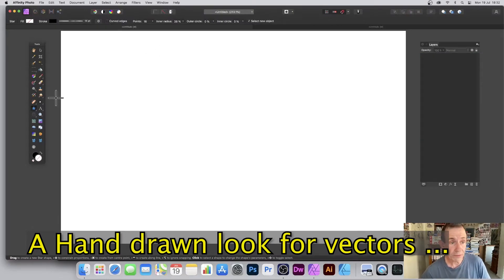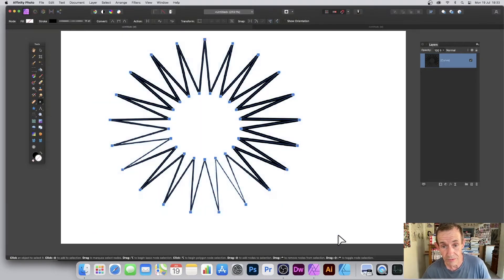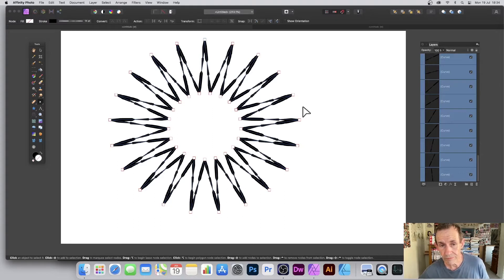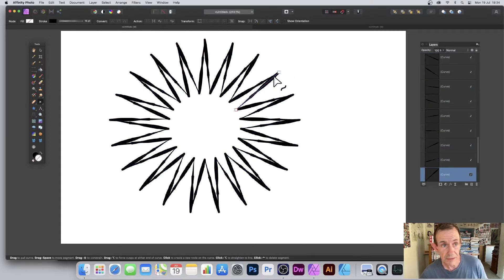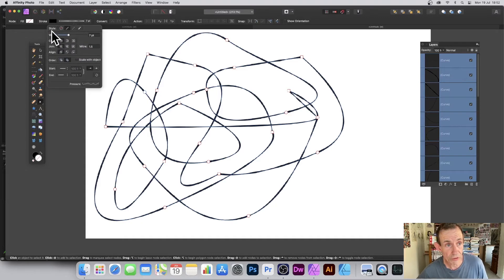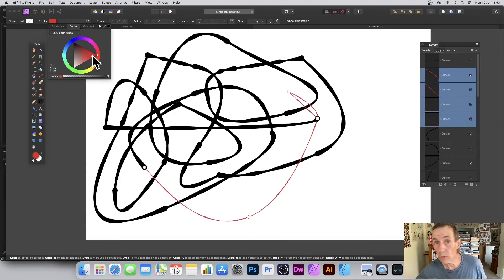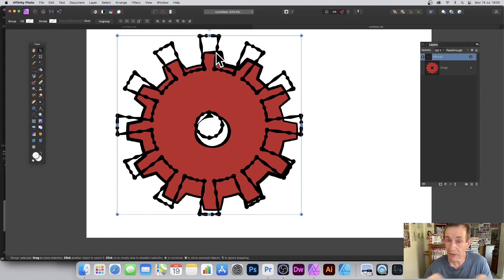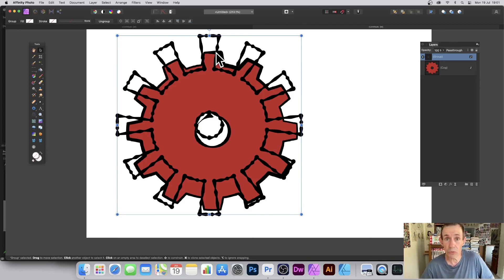Hand Drawn Shapes In Affinity Photo | How To | Rough Sketch Vectors | Tutorial | Graphicxtras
How to turn a vector shape into a hand drawn / sketched design very quickly using the Affinity Photo actions and combined with the pressure / stroke width settings. Create a shape via the vector tools or perhaps use the pen tool and draw a few lines and then converting it to curves and selecting the nodes, you can then apply the break curve option and use the pressure profiles and stroke width to create a more hand drawn sketched look to your artwork. Learn / how to / Explained

0:00 Start of hand drawn video
0:20 Set stroke width for all the curves
0:33 Break curve
1:08 Pressure
1:30 Individual curves and pressure for those
1:45 Nodes for a doodle
2:15 Change multiple curves